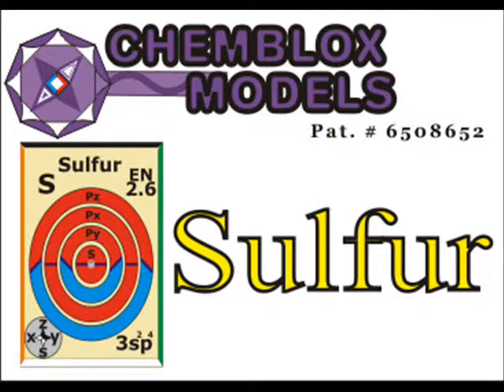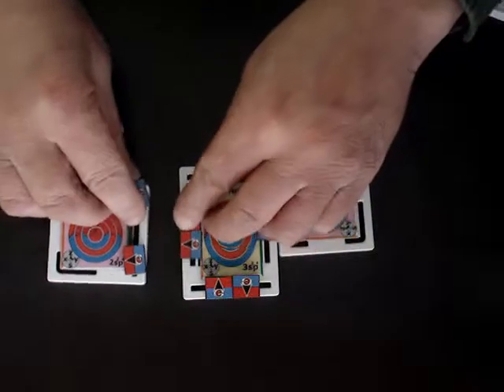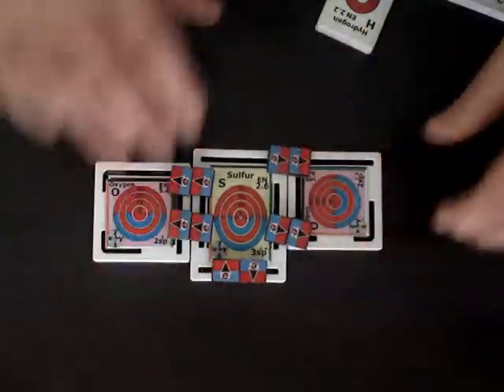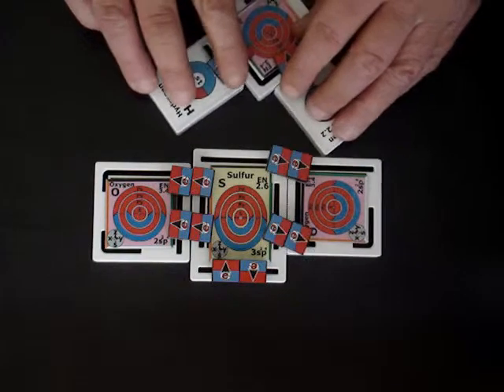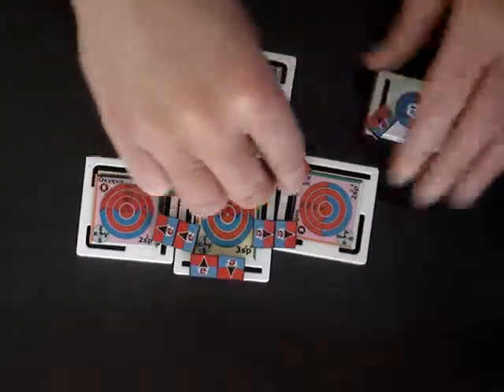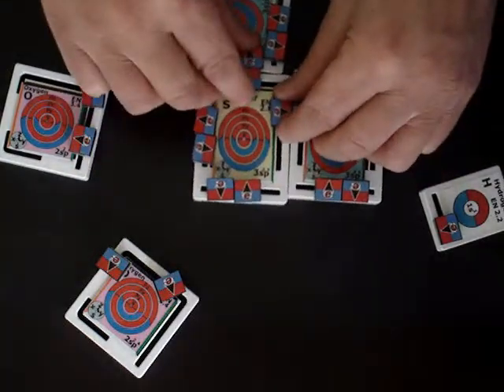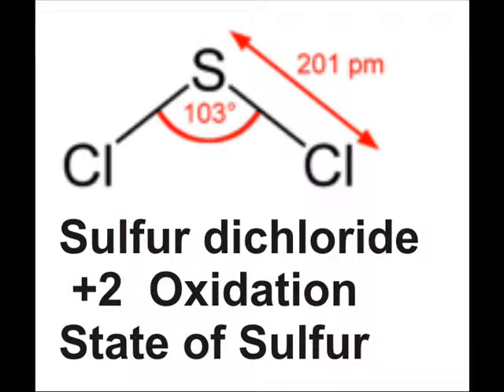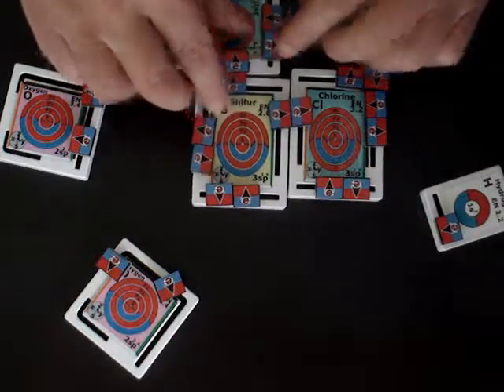Sulfur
Oxidation states of Sulfur using Kestyn Models.